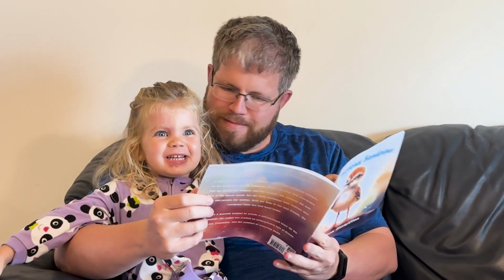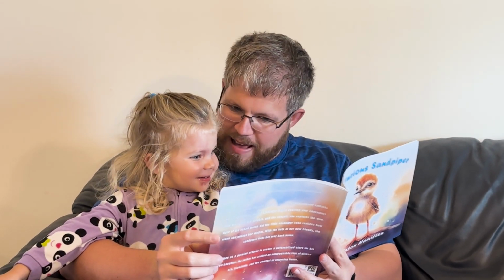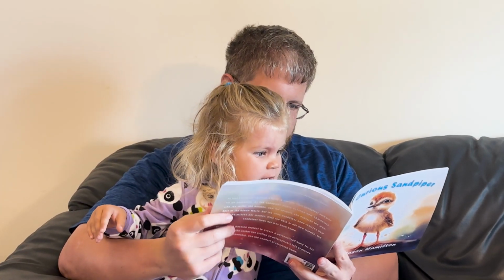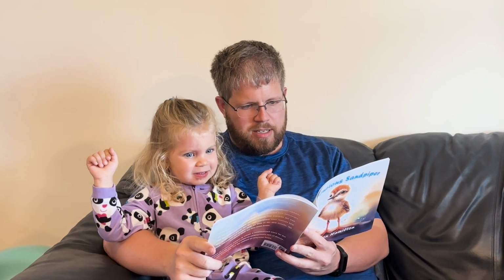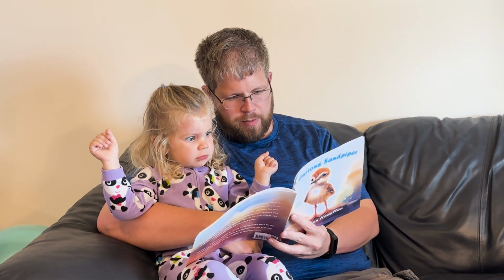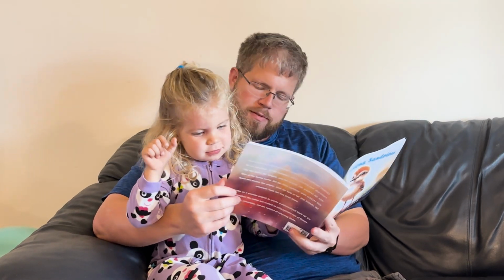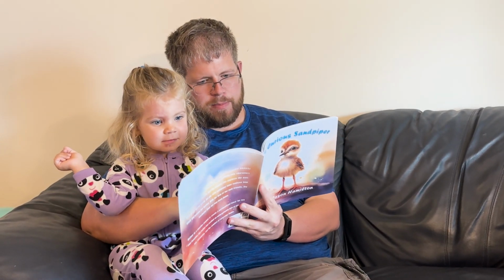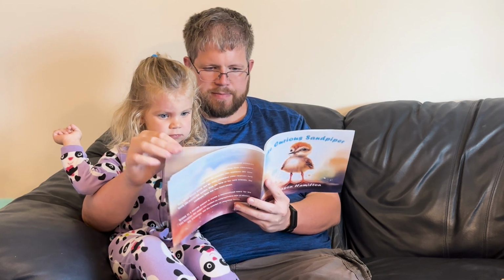Unboxing My AI Children's Book With My Daughter (+ a reading)